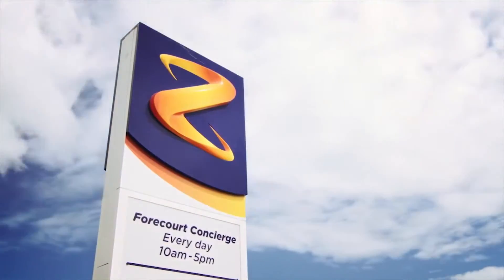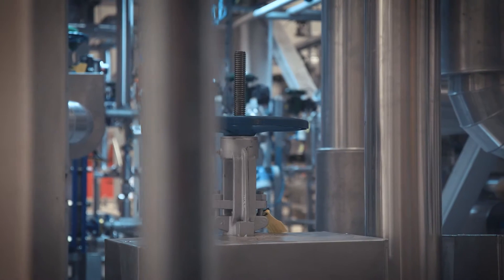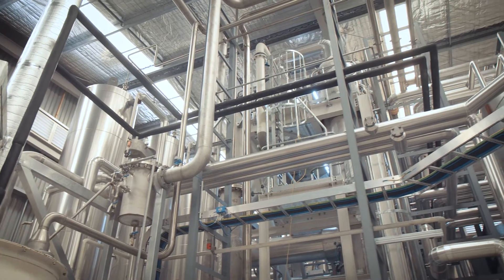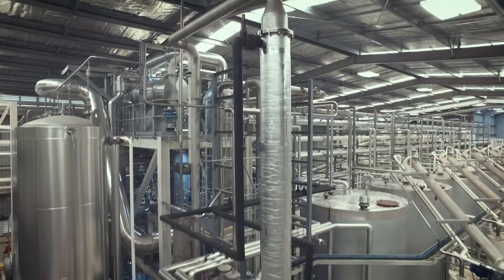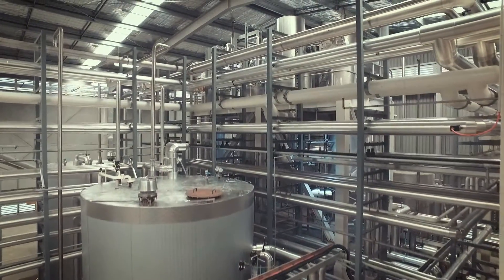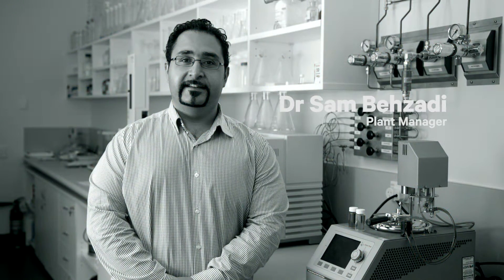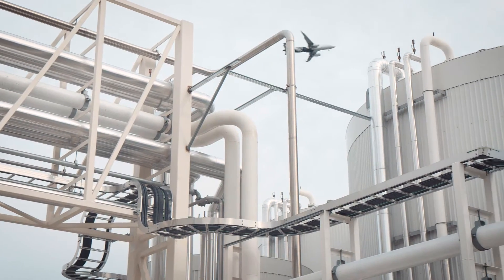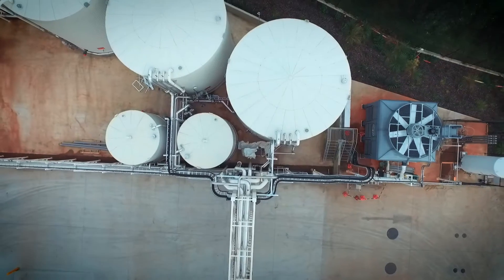Why we're building NZ's first biodiesel plant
Soon, trimming your carbon footprint will be as easy as filling up, with Z’s new high quality, locally produced biodiesel. Take a peak behind the scenes at Z’s new biodiesel plant, the first commercial scale one in New Zealand. Find out more at z.co.nz/biod